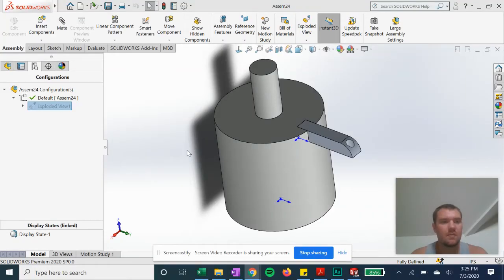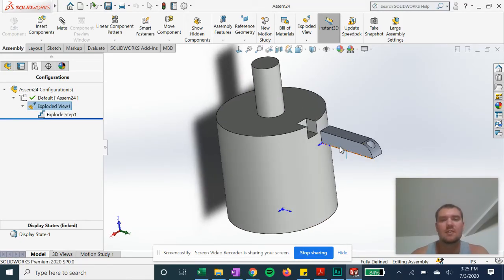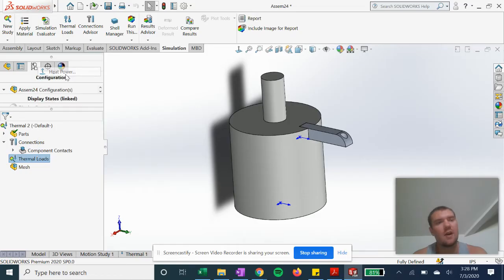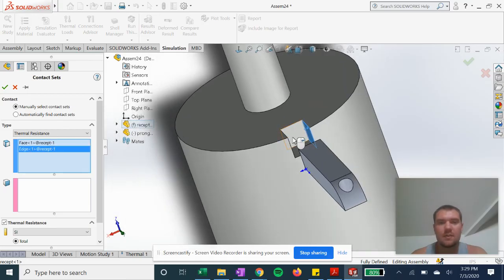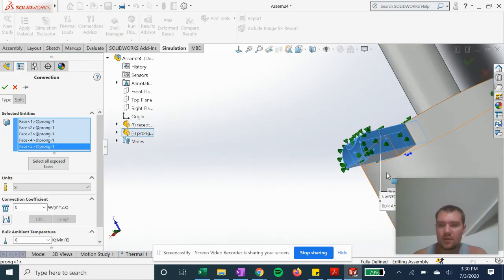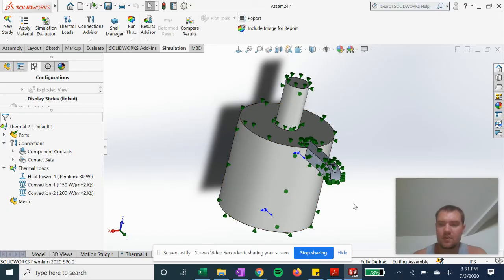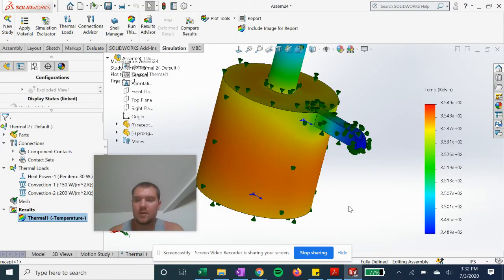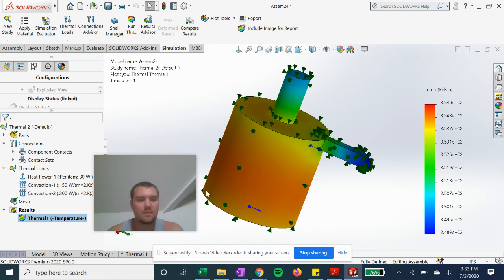How to Do Thermal Simulation in Solidworks | Convection Solidworks Tutorial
In this solidworks tutorial, we will simulate heat transfer by convection in solidworks with an electrical component and ambient air.